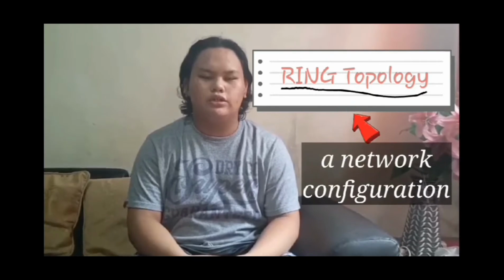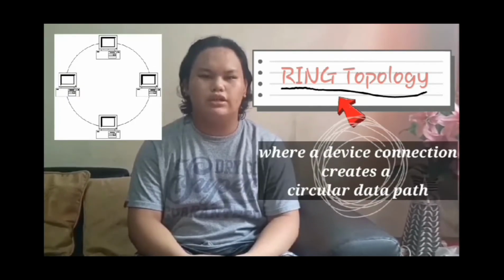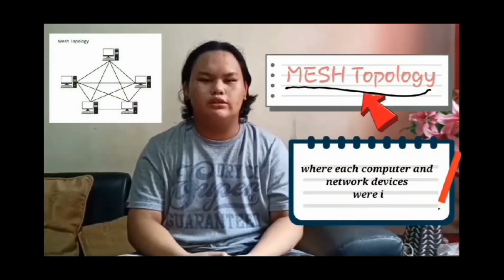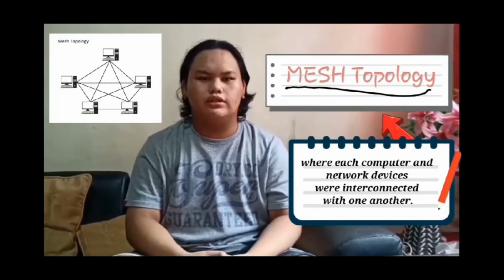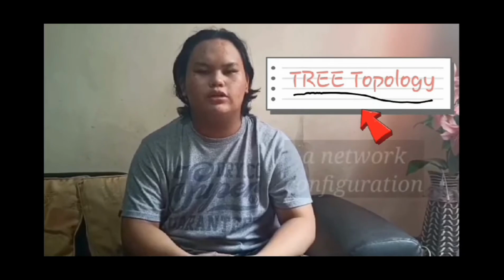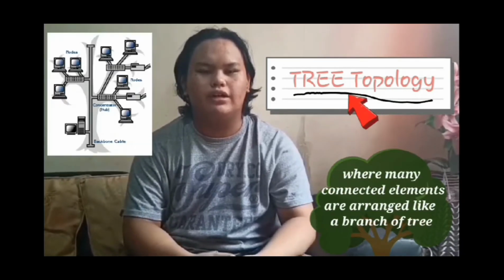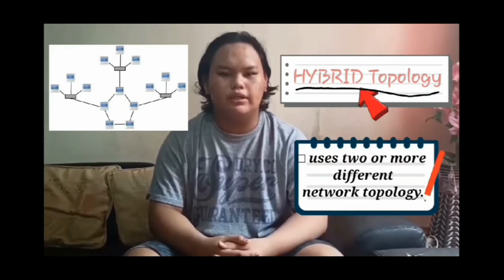Network | SMHS Group 6 9-diamond